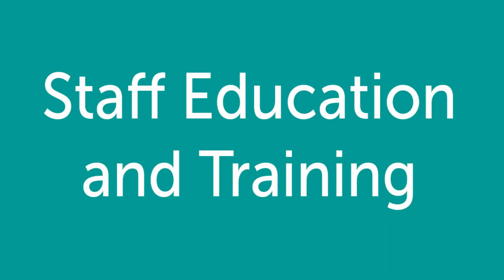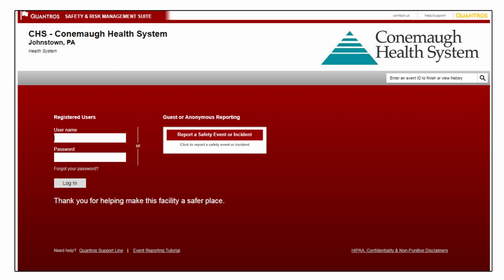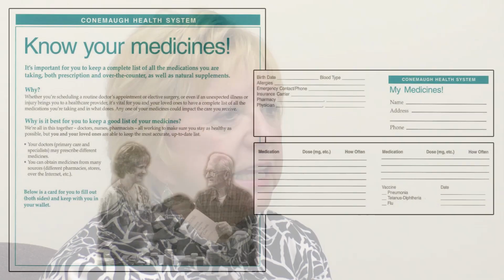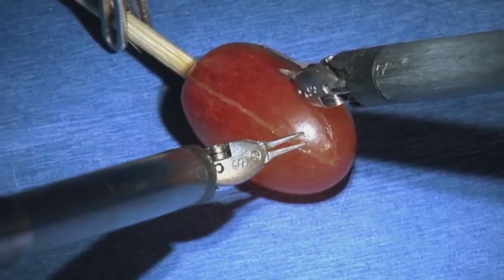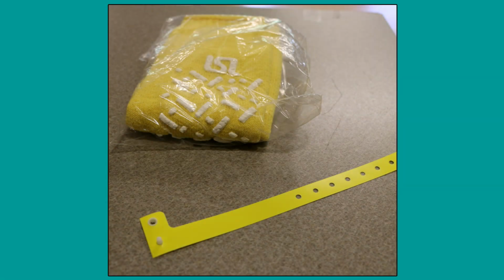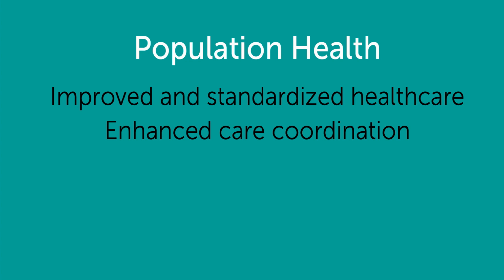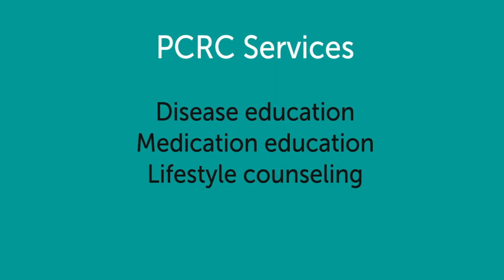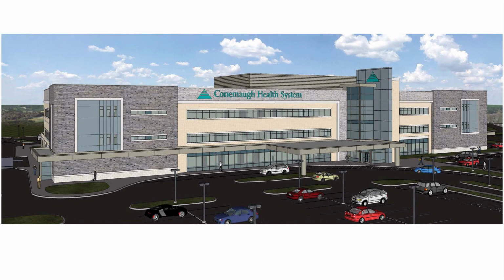Patient Safety Video, 2017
Conemaugh Health System Patient Safety Information